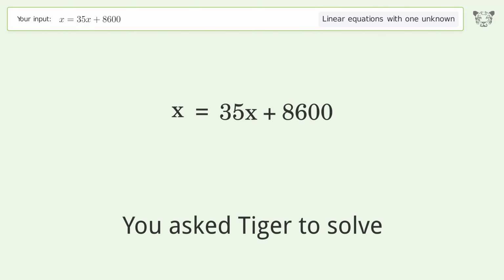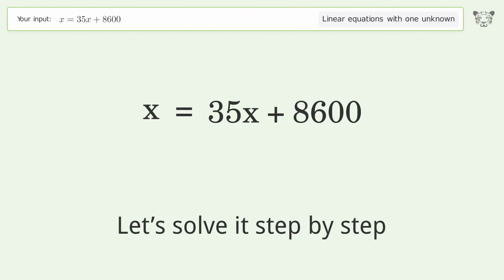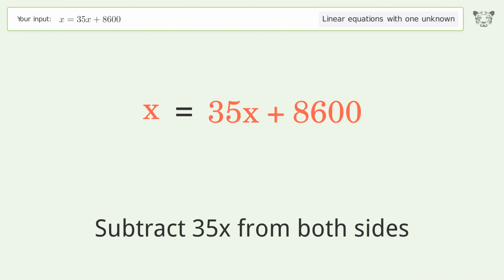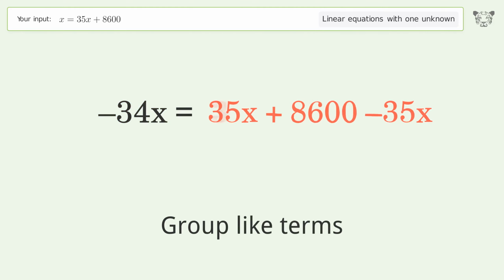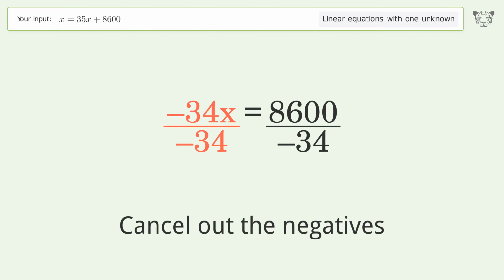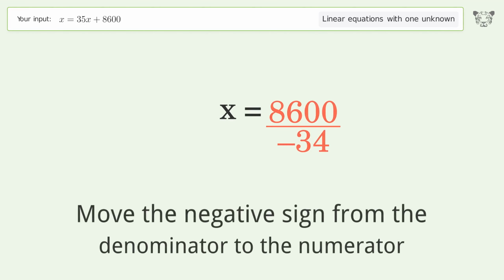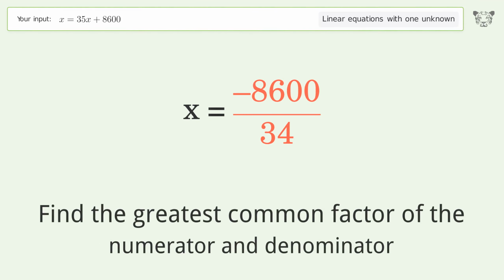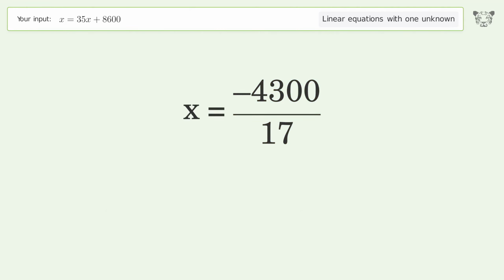Solve x=35x+8600: Linear Equation Video Solution | Tiger Algebra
Struggling with x=35x+8600? Watch our step-by-step video on Tiger Algebra to master this linear equation effortlessly. Also check out for more tips and tricks for dealing with linear equations with one unknown